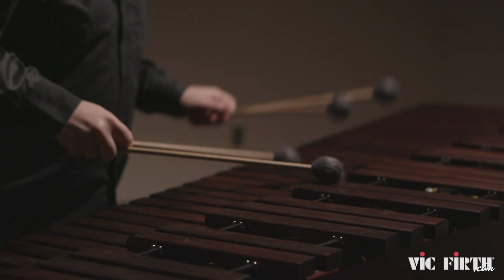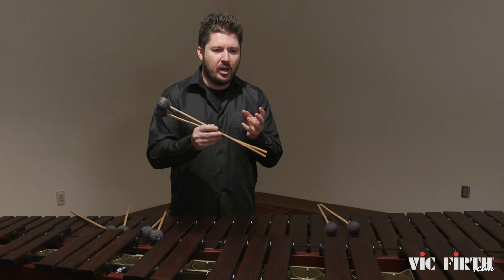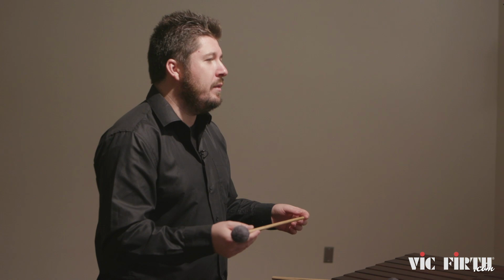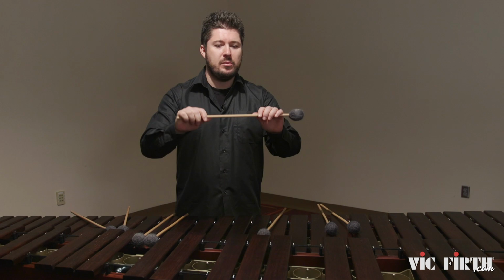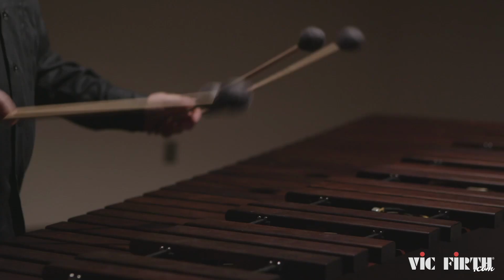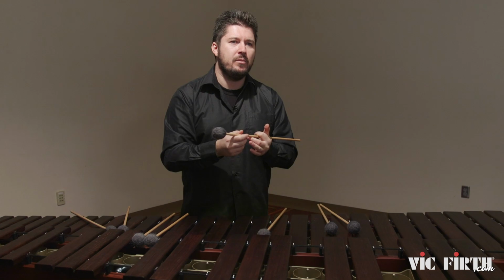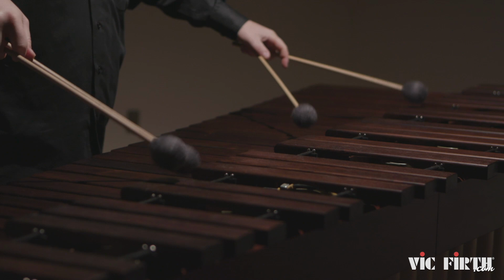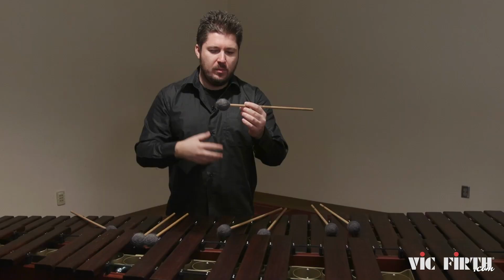Product Spotlight: Theodore Milkov Signature Series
Introducing the Theodore Milkov Marimba Mallet Collection

From the mind of the ever-innovative and always impressive performer and educator Theodor Milkov, comes the Theodor Milkov
 Marimba Mallet Collection. Renown for his creative approach to the instrument and astounding technical ability, Theodor now offers his sound in a series of unique marimba mallets that provide a soft, dark sound while still maintaining an incredible amount of articulation and feel. In Theo's own words, a "dream come true."

The blended Mohair yarn balances with the core to create a focused sound where the true tone of the marimba bar is singularly realized at all times. Played at the softest of dynamics, the bar truly sings without unwanted extraneous sounds. The premium hickory shafts provide the added weight the mallet needs to produce low frequencies, and the strength of the wood increases control and longevity.

Models:
Soft - M281

FOLLOW VIC!